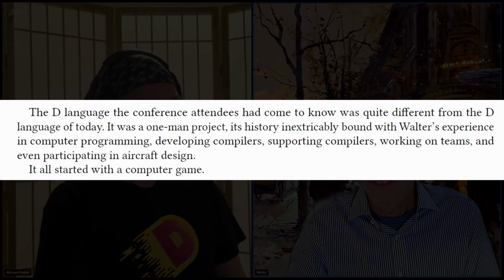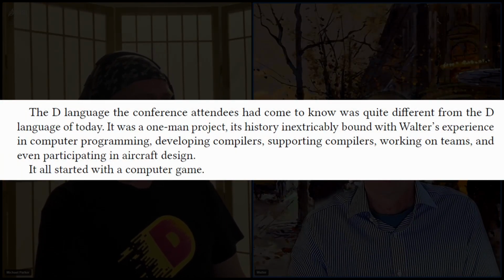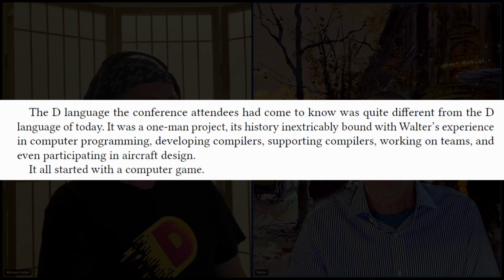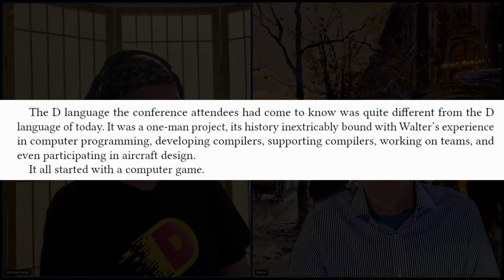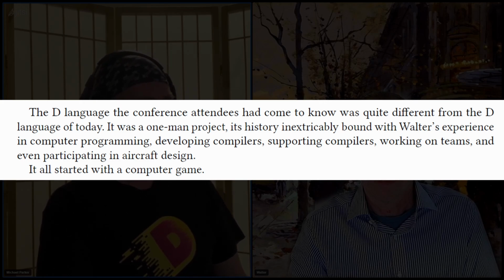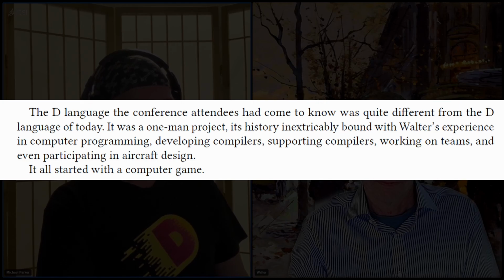A Conversation with Walter Bright on the Origins of the D Programming Language (Part 1)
Walter Bright, creator of the D Programming Language and the computer game called 'Empire', is the guest for this inaugural episode of D Community Conversations. Using the HOPL IV paper 'Origins of the D Programming Language' as a reference, Mike starts the conversation in Walter's childhood, when he first developed a passion for a board game he created that indirectly started him on the path to a career as a compiler writer, and ultimately led him to bring his decades of experience gained along the way to the design and implementation of the D Programming Language.

The paper, 'Origins of the D Programming Language', is freely available to read online or download in PDF format from the ACM Digital Library:

You can learn more about his game Empire and download graphical and text versions, along with D and C++ source respectively, at:

TIMESTAMPS:
00:00 Title
00:31 Introduction
01:54 Walter's first version of Empire
04:07 Programming in high school
04:22 Playing and programming games at Caltech
05:16 The Empire computer game and the motivation for a C compiler
07:08 On letters from people who played Empire
07:58 Why he chose Mechanical Engineering as a major
09:46 When he became interested in writing a C compiler
11:45 Principles he applied to the design of D from his job at Boeing
19:13 The Northwest C and Datalight C compilers
22:13 How he decided to write a C++ compiler
23:57 Zorland C,  Phillippe Kahn of Borland, and Zortech C++
27:03 A letter hanging in Phillipe Kahn's office
28:13 Symantec C++
30:15 Supported platforms for Walter's compilers
31:03 On Symantec acquiring Optlink
33:48 On Optlink's end of life
35:12 On the OMF object file format
36:03 Symantec's Java compiler
37:07 The impact of Walter's Java compiler experience on D
39:01 Would he include GC in D if he were redoing it from scratch today?
40:43 Retirement, Digital Mars, and Walter's JavaScript compiler
42:23 On success and failures, and how Mars became D
44:23 Early feedback, the Slashdot effect, early contributors
45:11 On companies shielding compiler developers from the public
47:45 On the longest-term D contributor
48:12 Early work on the D spec, influences from other languages
51:06 The biggest factor in Walter's career that impacted D's design
52:37 Walter's upcoming DConf talk
53:56 Goodbyes, hefting a pint
54:29 Outro